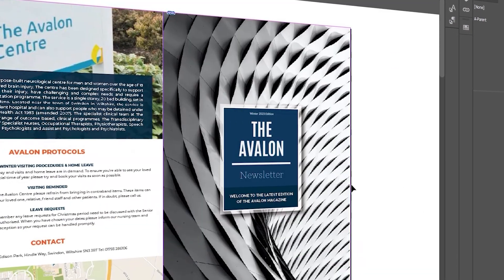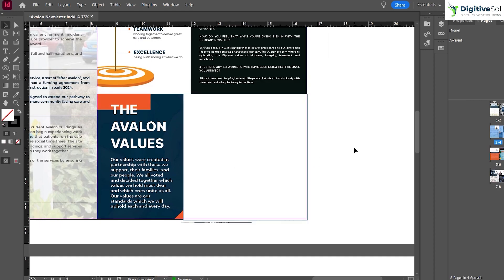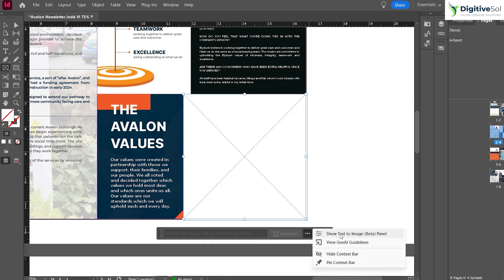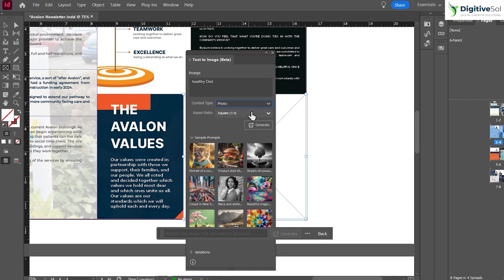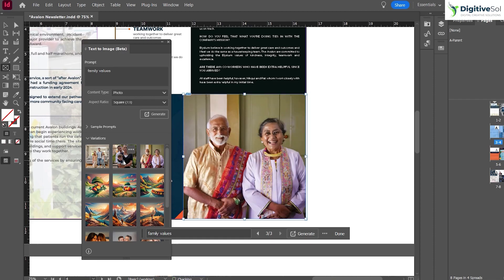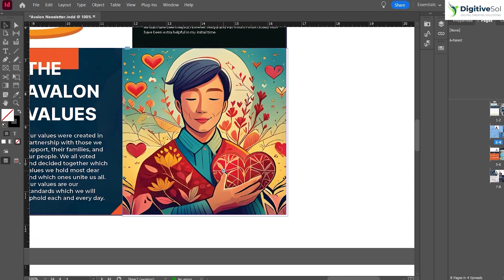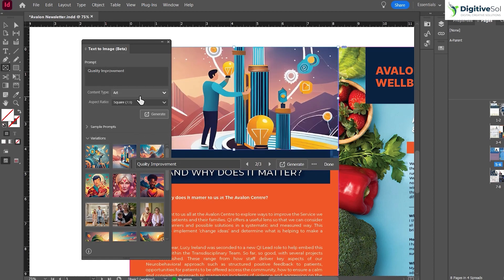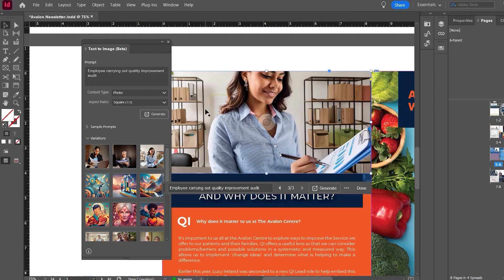Exploring the Text to Image Feature in Adobe InDesign 2024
In this video, I'll show you the new "Text to Image" feature in Adobe InDesign 2024. Discover how to use AI to create images from text with this exciting new capability. I'll guide you through the steps to generate and customize images using text prompts, unlocking a new level of creativity. Whether you're a designer or just curious about AI text to image, this tutorial is the perfect place to start. Don't miss out on this amazing new feature in Adobe InDesign 2024!